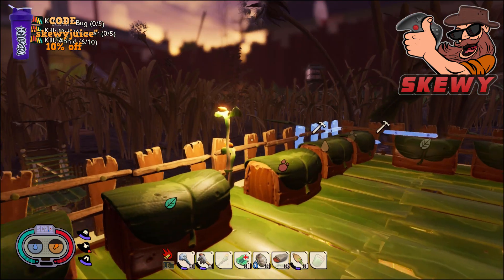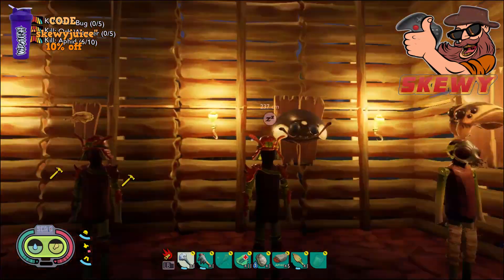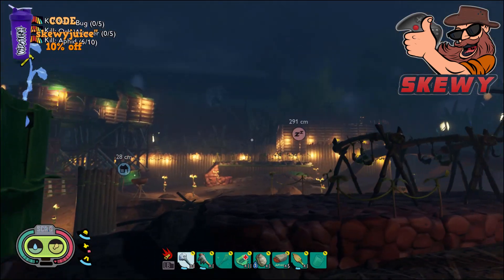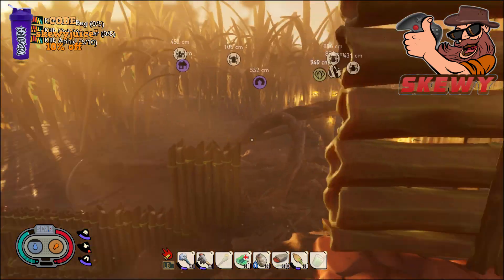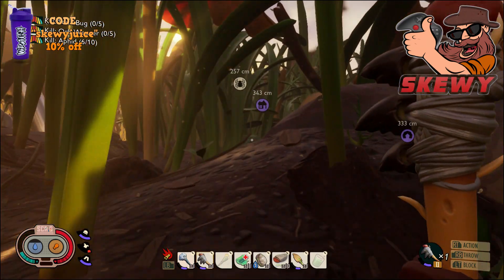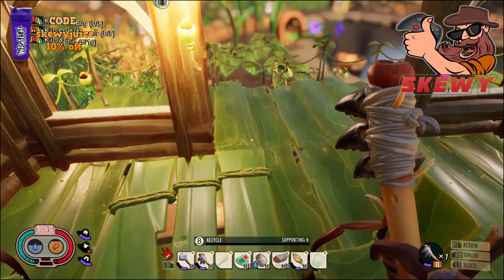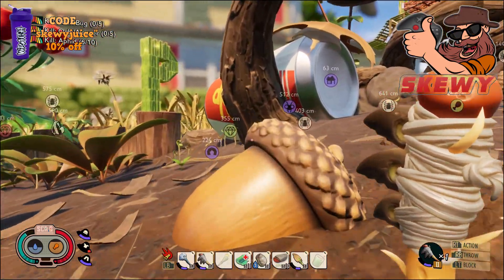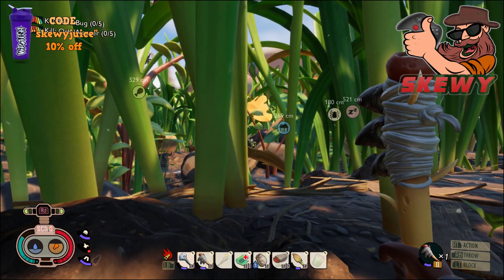The Fortress - 100 Days In Grounded Woah! Mode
so  we've been busy in Grounded playing in Woah! mode, building and creating a ew places to live and i believe a very well done little homestead equipped with an armoury, a farm and living quarters. we have moved through the map to build secondary homes and structures which accommodate us as a home away from home.

we got very creative with this and theres more to come as we move through this wonderful game, welcome to my backyard

Hey guys, I'm happy to announce i'm partnered with Drink Wraith and im more than happy to reccomend their products to you...
Hit the code SKEWYJUICE at this link to get 10% discount on all Wraith products, for a taste they offer booster packs (one Serve) for just $3. they have some sick flavours and alot (not all) of natural ingredients to give you a boost when your'e sweating your nuts off in game

Drop a follow to my stream partner and IRL brother...Pog

Check My Live Stream On Twitch @ , I stream most weeknights at 7pm AEST, check the schedule tab for the next stream

need more great content..